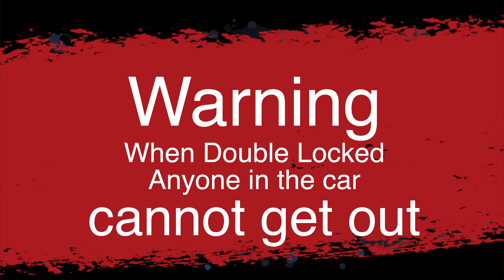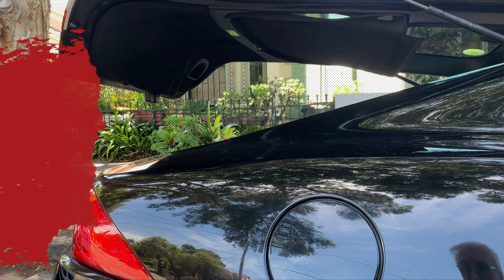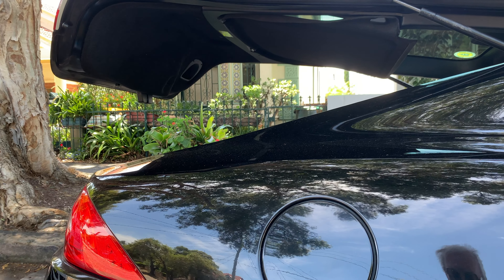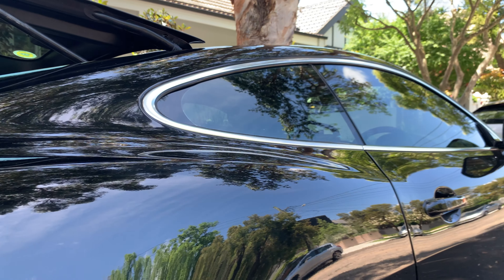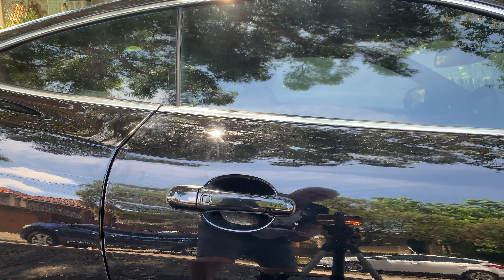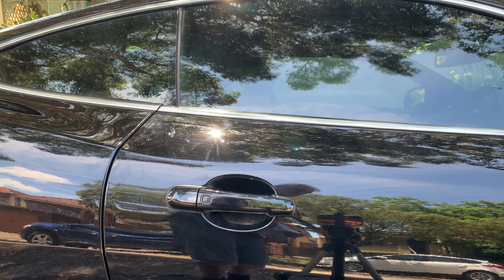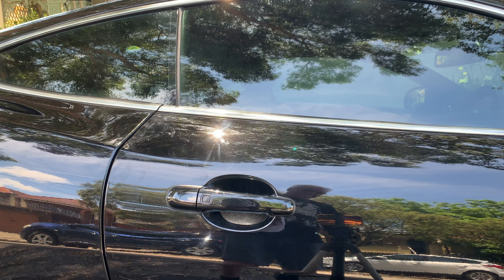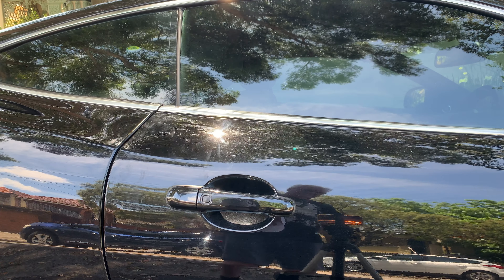Why Double Lock the Jaguar XKR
It always pays to double lock if the vehicle is to be left parked for an extended time. The important reason to double lock is to disable as many electrical components as possible so that there is minimal battery drain. Do yourself a favor and buy this Book: Jaguar New XK 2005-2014: The Essential Buyer’s Guide.
Battery drain is a weak point of the XKR and needs to reduced as much as possible. An XKR is most likely not used as a daily driver so they can sit as a driveway prima-donna for quite a considerable amount of time, adding to the chance of battery drain.
To double lock you need to press the button on the remote or the door handle button twice within three seconds.

When double locking there is no second flash of the hazard warning lights, but the exterior mirror lights will flash.

When double locking there is a second flash of the hazard warning lights.

WARNING: When the vehicle is double locked, the interior door handles are immobilized so anyone left in the car cannot get out.

The vehicle will only lock, if both doors, boot/trunk and bonnet/hood apertures are closed. If a lock attempt is made when an aperture is open, the vehicle will not lock and two audible error warnings will sound.

My name’s Bruce and I’m a proud owner of a silver 1999 XK8. This channel is organized to share the knowledge I’ve gained while owning Sylvester.

RECOMMENDED YouTube channels about Jaguar XK8: @ODRModurol, @HSGAutomotive, @sam1174, @granblogismo, @ToTheGarage